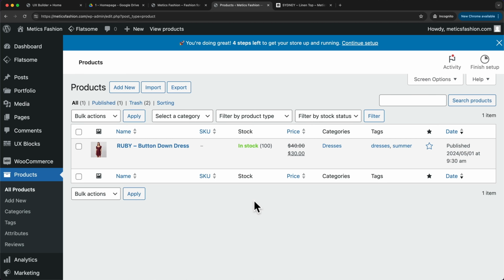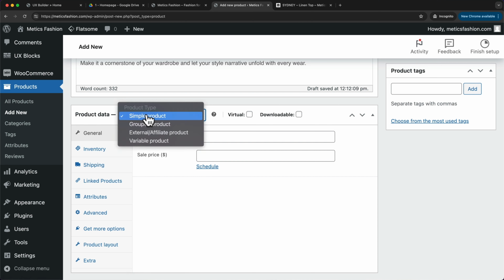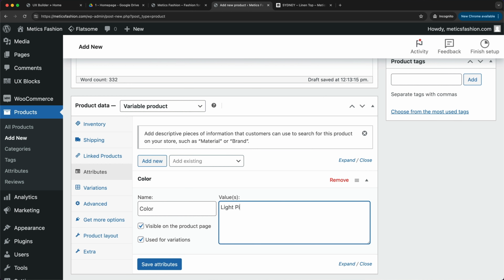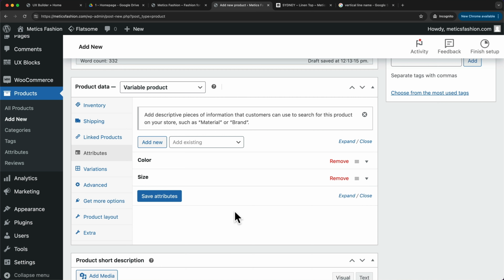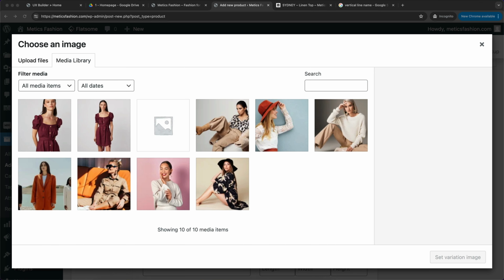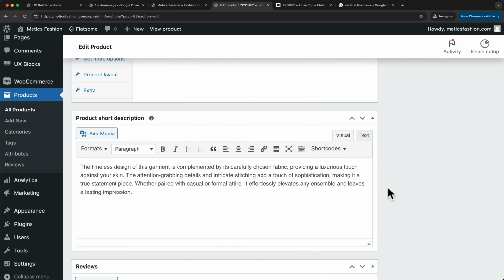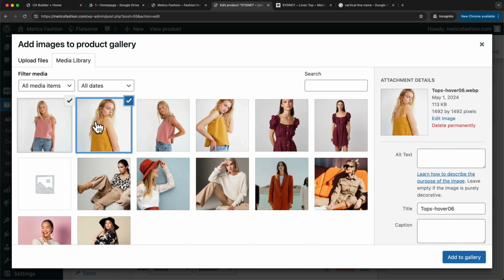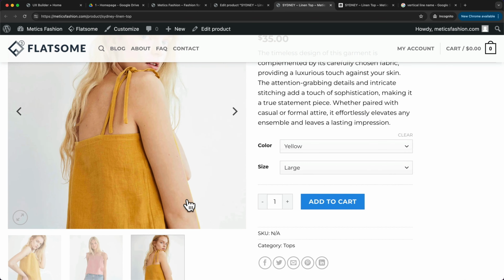How to Add a Variable Product in WooCommerce - Step by Step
In this video I’ll show you step by step how to add a variable product in woocommerce.